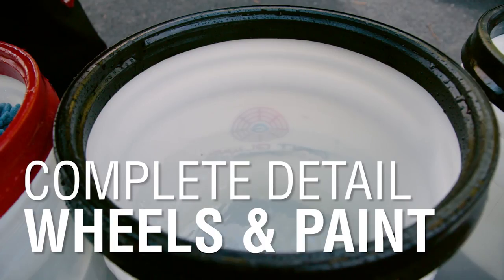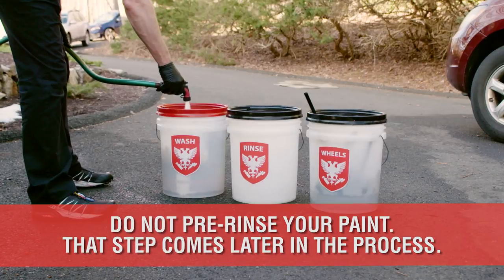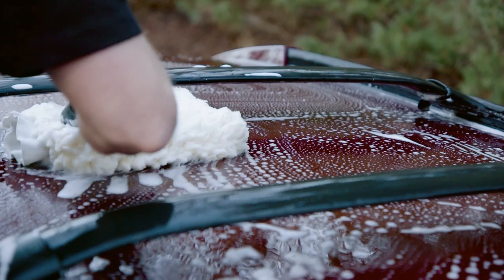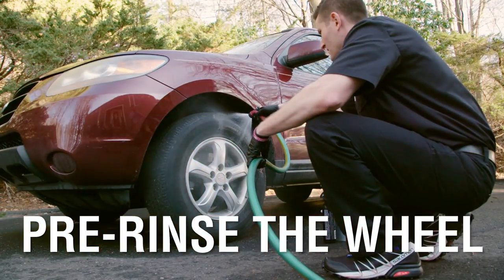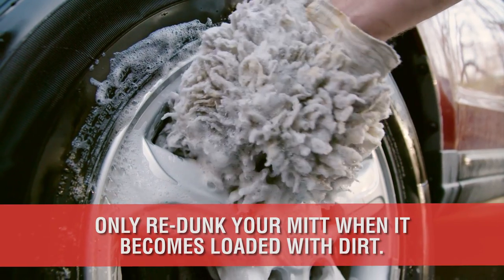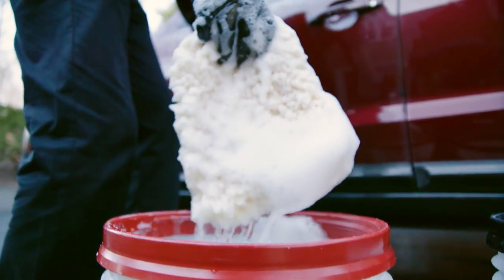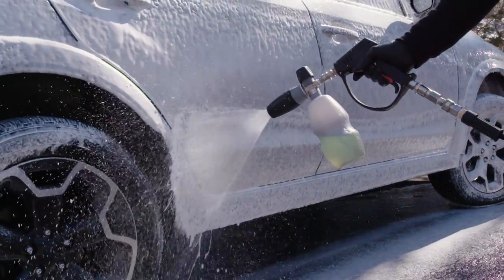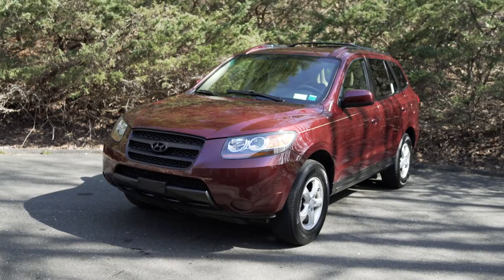Wheels & Paint | Autoblog Details | Complete Detail ep 4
Of all the cleaning that can be done to your car, washing is by far the most popular because it's the part you see, instant gratification, and a growing number of people describe it as therapeutic or relaxing. So for step 4 in our series of 10, we'll be exploring the step-by-step process for properly washing your wheels and paint in sequential order.